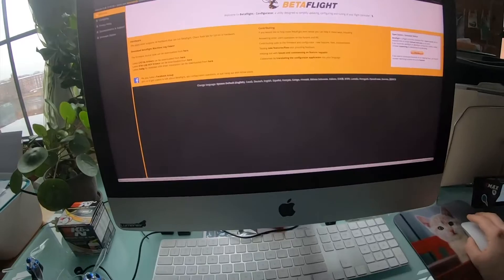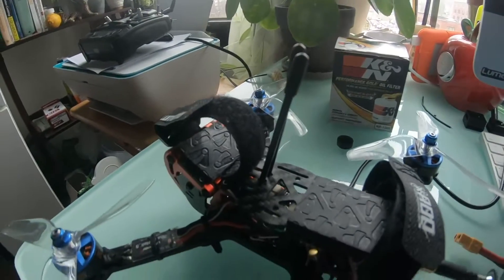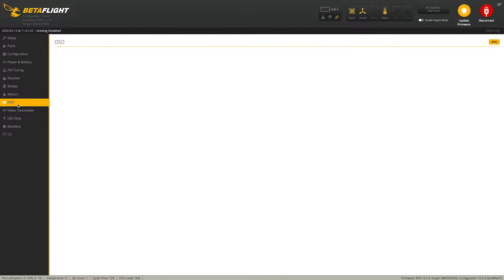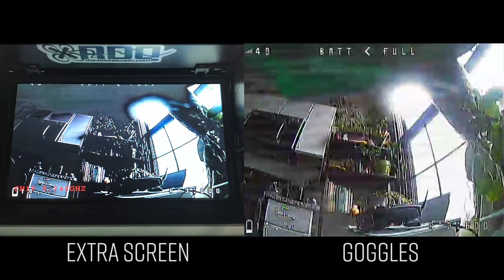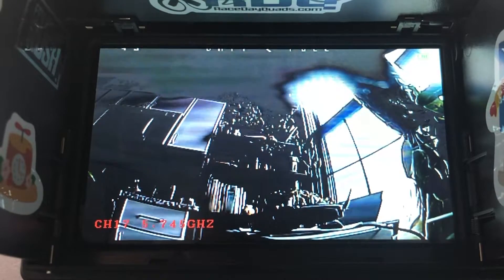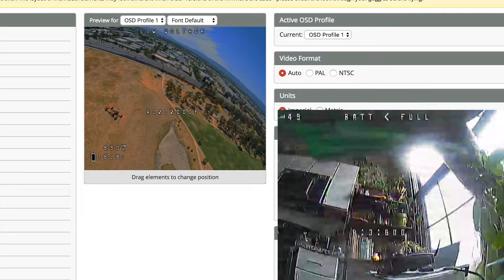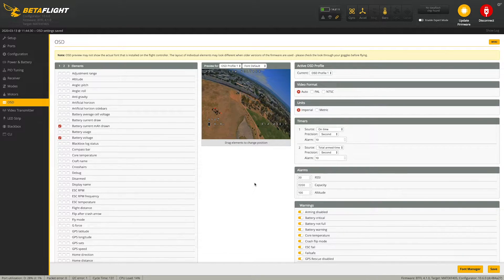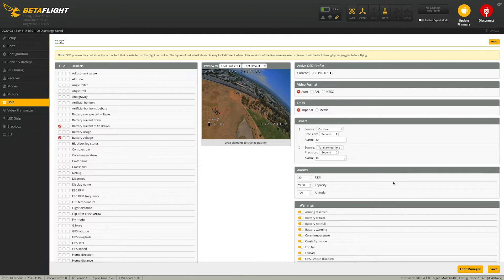Betaflight Diag - OSD Text not appearing in goggles!?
In this video I go over why your OSD text may not be appearing in your goggles or FPV screen. This is an issue that I have run into a couple of times and figured it was video worthy.

Landing Gear: